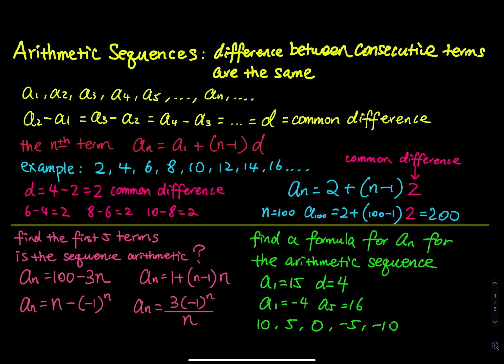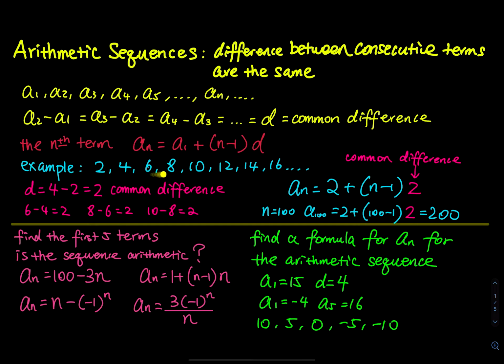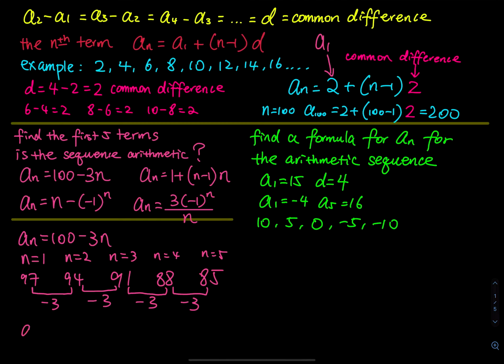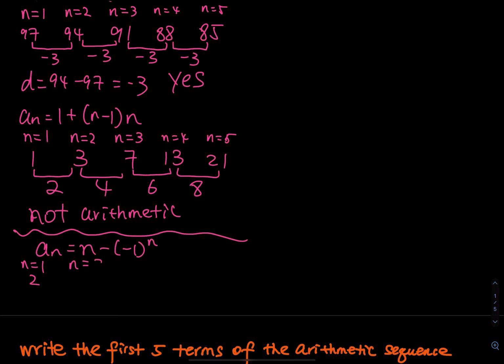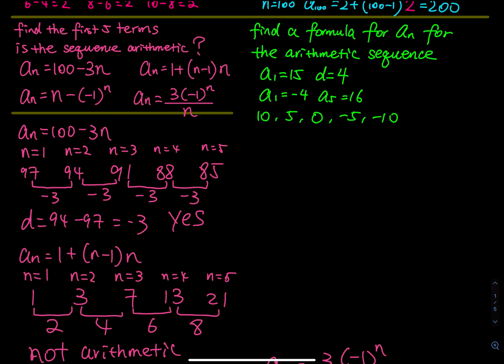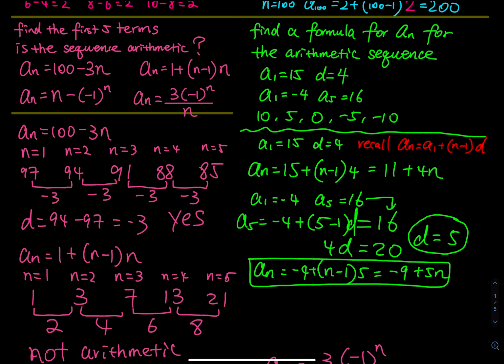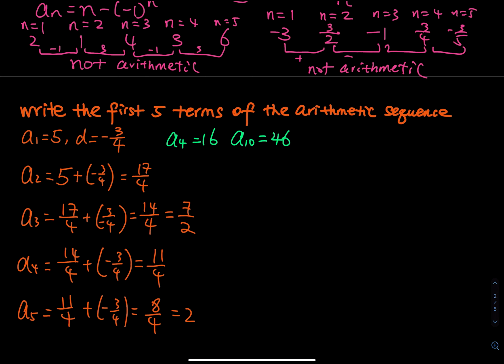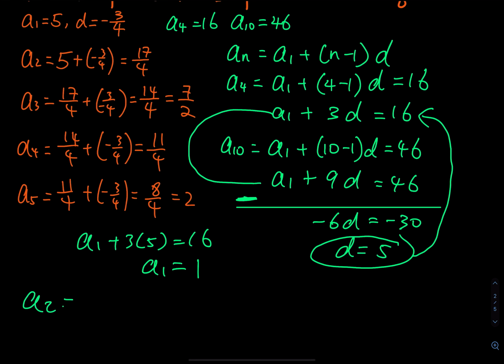9.2 Part 1: Introducing Arithmetic Sequences Plus Some Examples | Precalculus